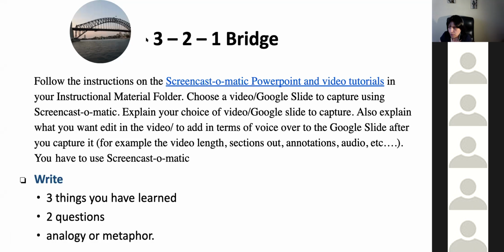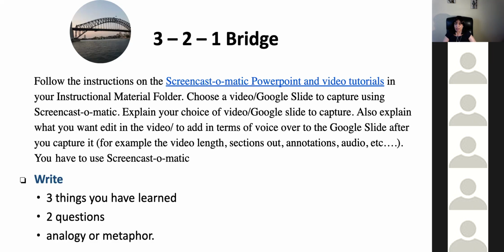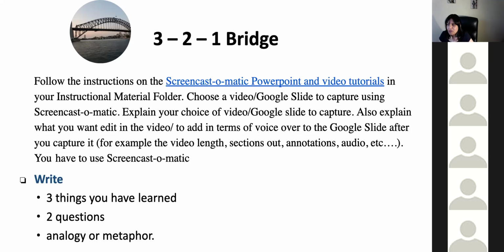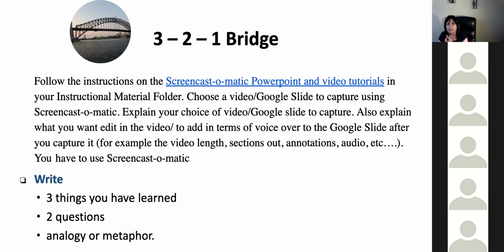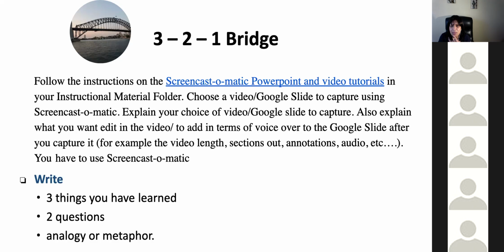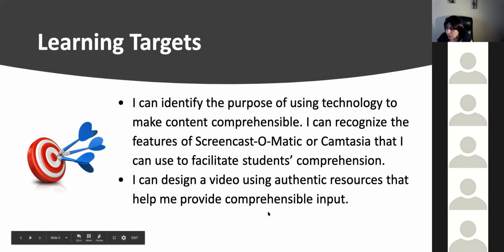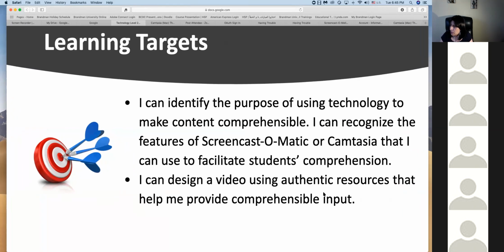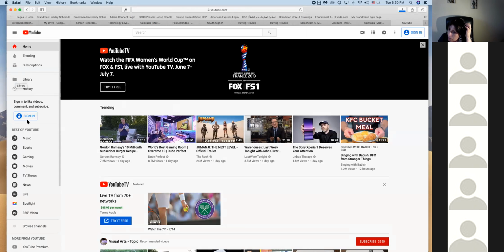Randa's zoom Session 1